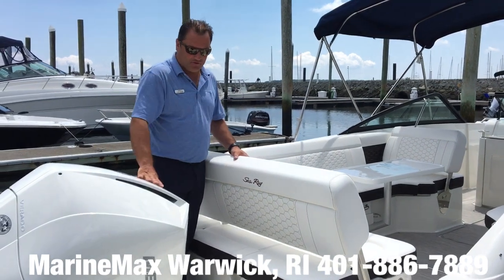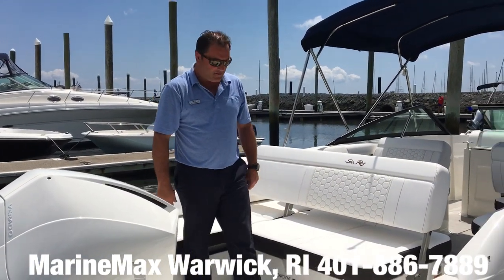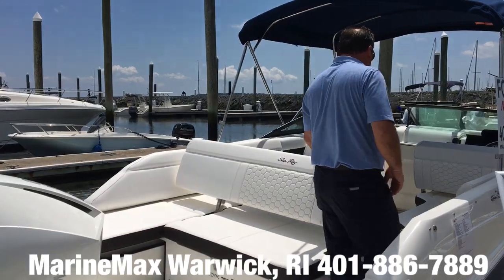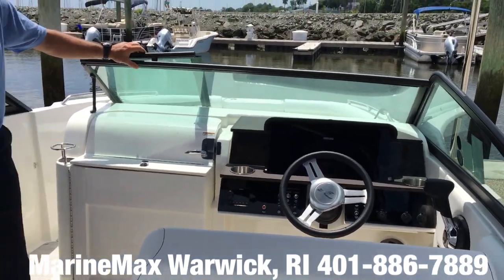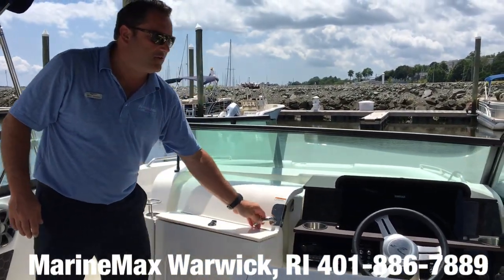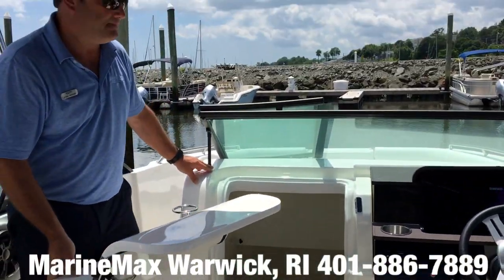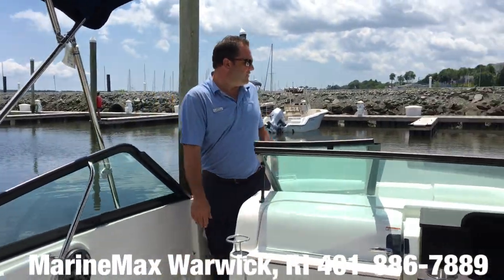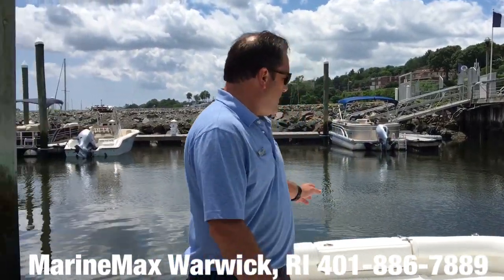2019 Sea Ray SDX 250 Outboard Boat For Sale at MarineMax Newport, RI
The Sea Ray SDX 250 OB turns every weekend into a joyous escape. Bow to stern, this versatile deck boat reflects Sea Ray's commitment to quality craftsmanship and intelligent engineering, including a layout that encourages socialization and relaxation, and technology that ensures ease of use. The addition of Mercury® outboard power adds freedom and flexibility to suit a variety of boating environments. With impressive seating capacity, abundant storage and stylish good looks, the SDX 250 is the go-to for effortless family day boating.